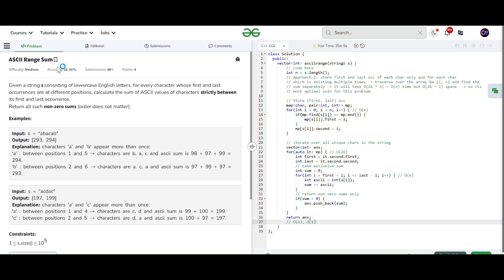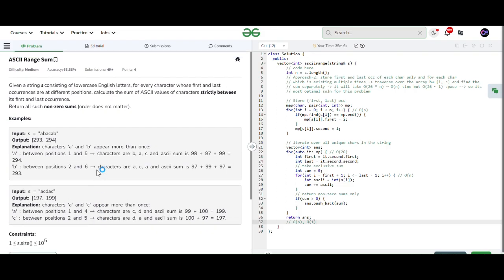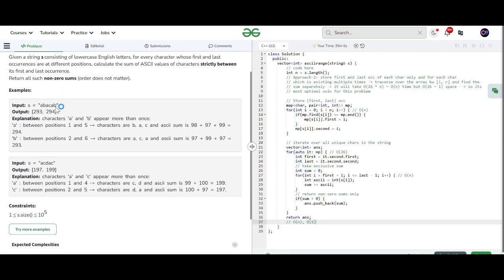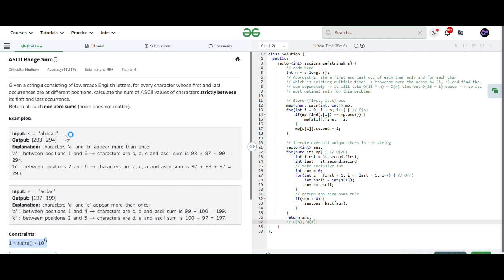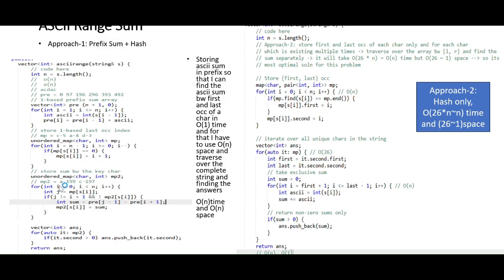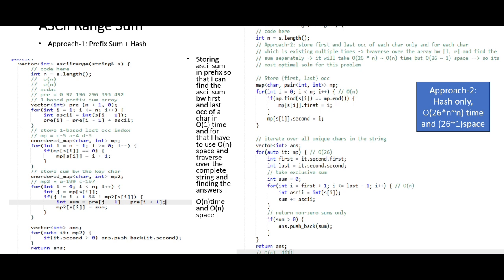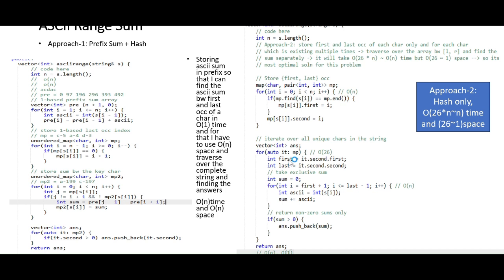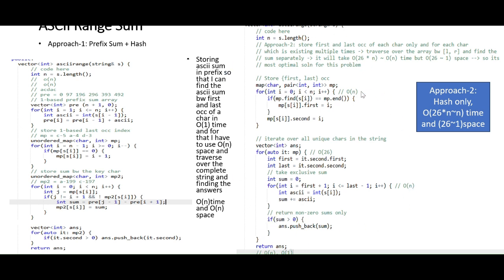GFG POD: ASCII Range Sum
🎯 ASCII Range Sum Problem | Optimal C++ Approach Explained 💻🔥

In this video, we solve an interesting string-based problem using ASCII values and compare two powerful approaches — one using prefix sum, the other using hashing only.

💡 Problem:
For every character that occurs more than once in a string, calculate the sum of ASCII values of all characters strictly between its first and last occurrence.

🚀 Two Approaches Covered:

✅ Approach 1 (Prefix + Hash) — O(n) time, O(n) space:

Uses prefix sum for fast range queries.

Maintains last occurrence using a hash map.

Slightly less optimal due to extra O(n) space usage.

✅ Approach 2 (First & Last Index Only) — O(26·n) time, O(1) space:

Most optimal in terms of space.

Tracks only first and last index for each character using a map.

Traverses the string between those indices to compute sums.

Only 26 unique lowercase characters → O(1) space complexity!

You'll learn when prefix sums are overkill.

You'll understand how smart hashing and limiting to unique characters keeps both time and space efficient.

Great practice for character frequency, range queries, and hash map tricks.

Competitive programmers